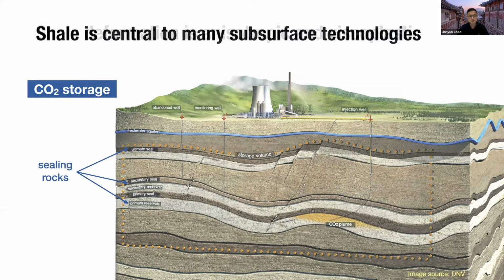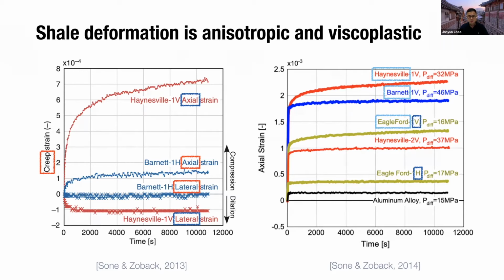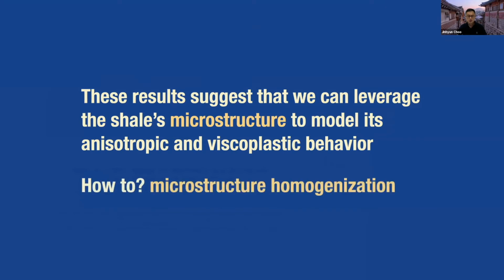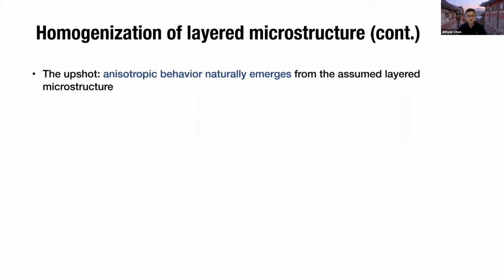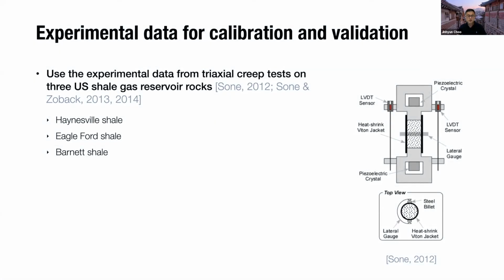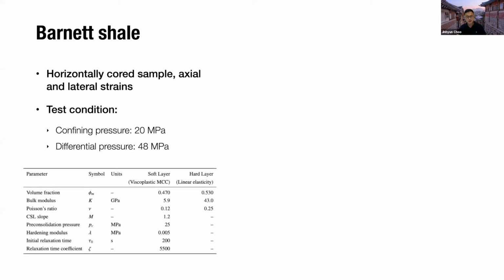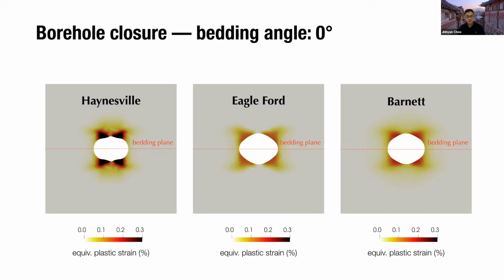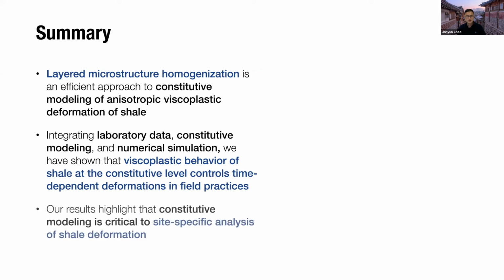Anisotropic Viscoplasticity Modeling of Shale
Talk describing the following papers:

J. Choo, S.J. Semnani & J.A. White. (2021) An anisotropic viscoplasticity model for shale based on layered microstructure homogenization. International Journal for Numerical and Analytical Methods in Geomechanics. 45, 502–520.

J. Choo, S.J. Semnani, J.A. White & H. Sone. (2021) Anisotropic creep in shale gas reservoir rocks: Impacts of constitutive behavior on field-scale deformations. In Proceedings of the 55th US Rock Mechanics/Geomechanics Symposium. ARMA-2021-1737.

Presented at the ARMA 2021 conference